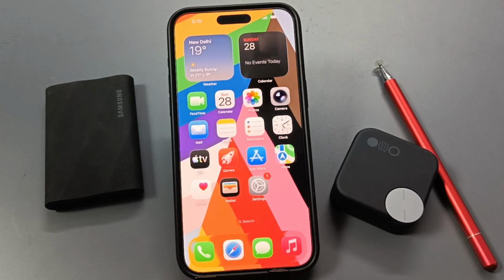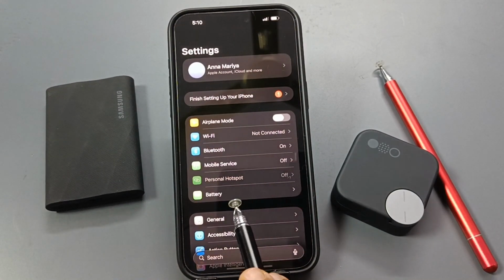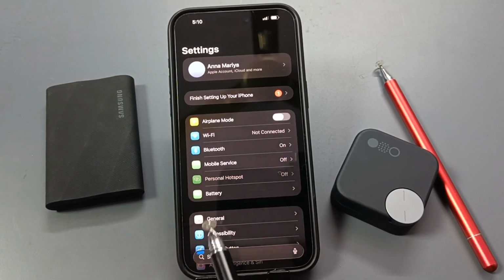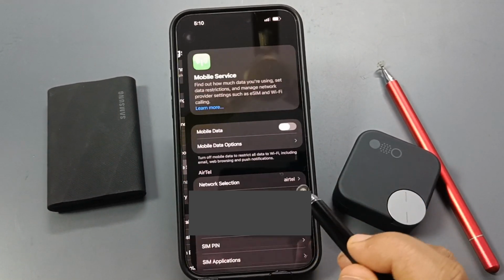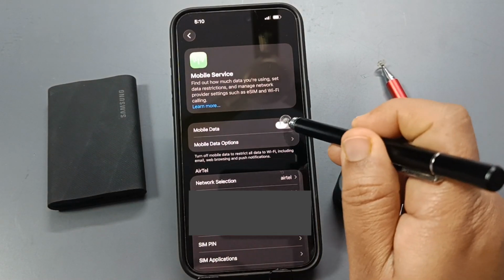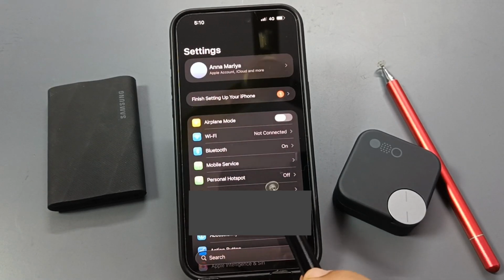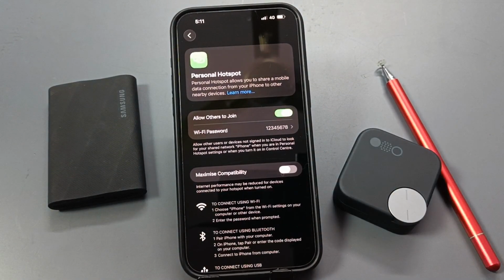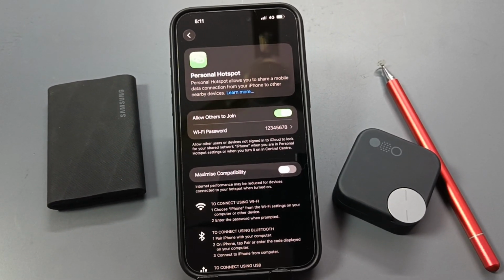iPhone 15 / 15 Pro Max | How to Fix Personal Hotspot Disabled | Hotspot Not Working Solution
This step-by-step guide is specially helpful for iPhone 15/15 Pro Max users facing hotspot problems after iOS updates, SIM changes, or carrier restrictions. Follow these easy troubleshooting tips to share mobile data with laptops, tablets, or other phones and enjoy stable internet tethering anywhere.

iPhone personal hotspot fix, iPhone hotspot disabled solution, iPhone 15 hotspot not working, iPhone 15 Pro Max hotspot issue, how to enable personal hotspot on iPhone, iOS personal hotspot problem, hotspot not showing on iPhone, iPhone internet sharing fix, iPhone mobile hotspot settings, iOS hotspot troubleshooting, iPhone 15/15 Pro Max hotspot guide, Apple iPhone hotspot help, carrier hotspot issue iPhone, iPhone tethering problem